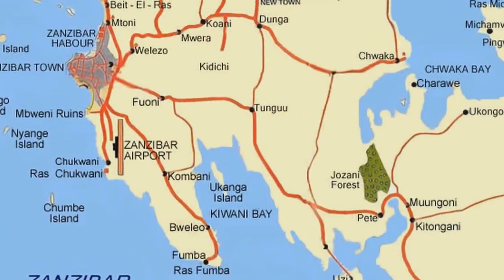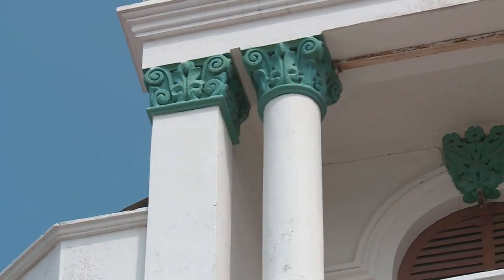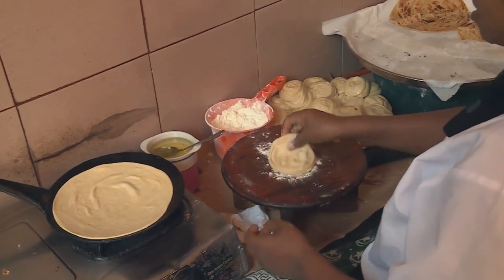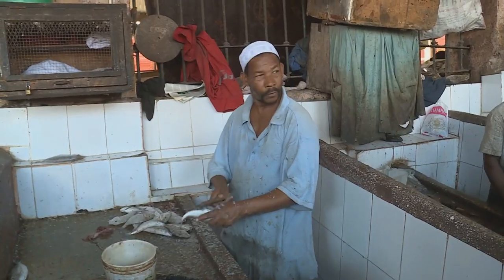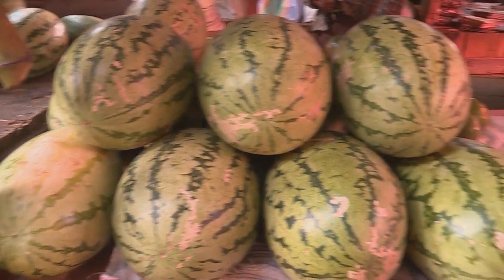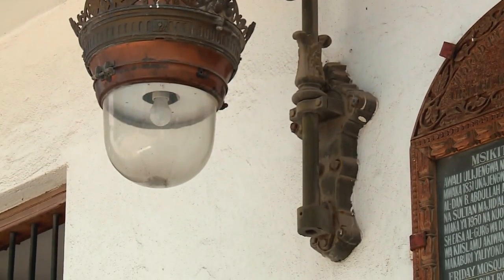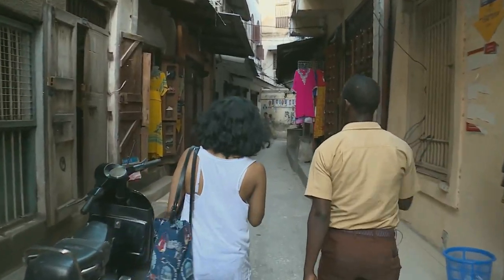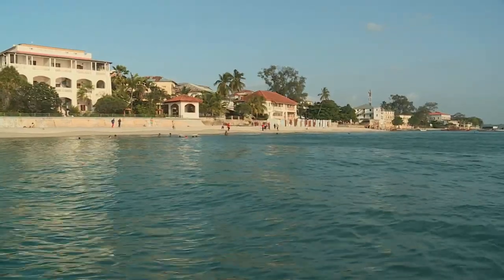Mela Travel: Zanzibar Part 2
We join Kriya Gangiah on Zanzibar as she continues to explore the fascinating streets and sights of historic Stone Town.

Mela Travel
Zanzibar Part 2
Kriya Gangiah
Stone Town